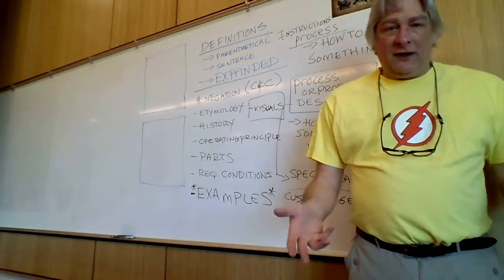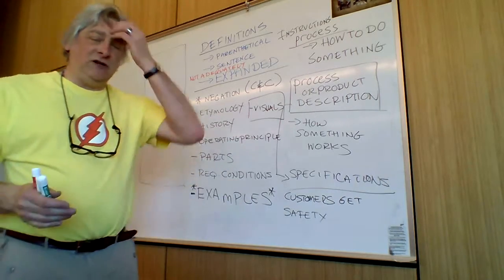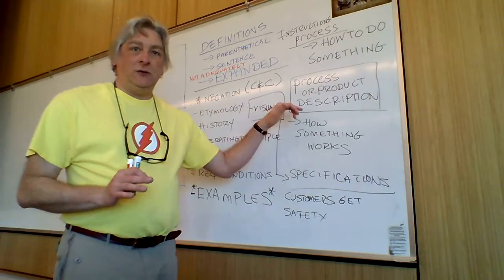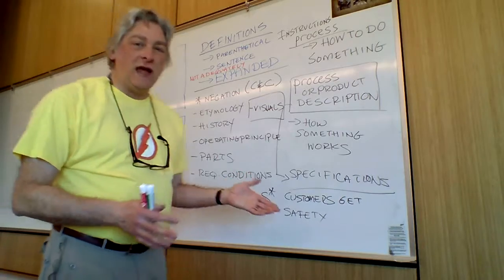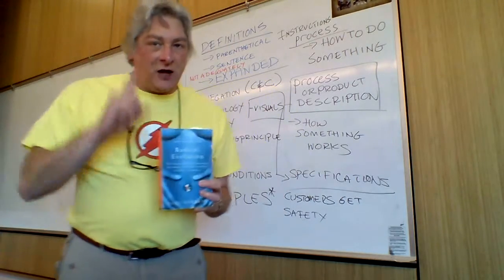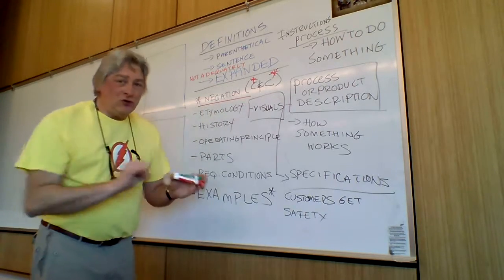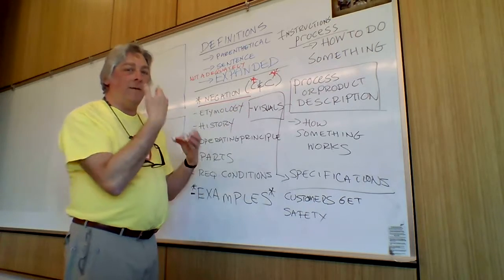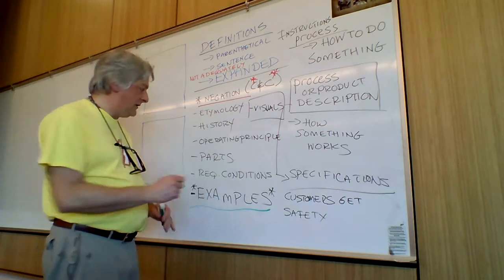Expanded Definition Part One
Recorded on 1603.21, this video was made for my ENG 103 class at Lake Michigan College. It describes the first steps in composing an expanded definition document.